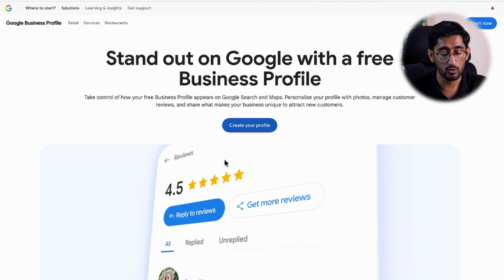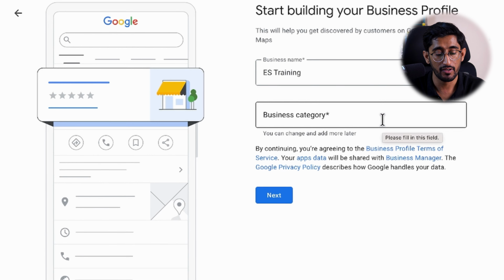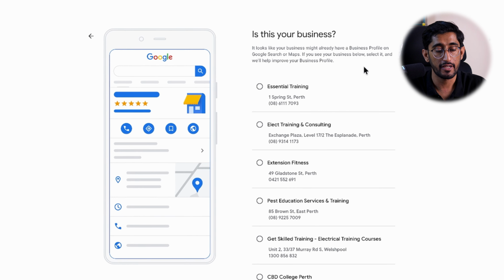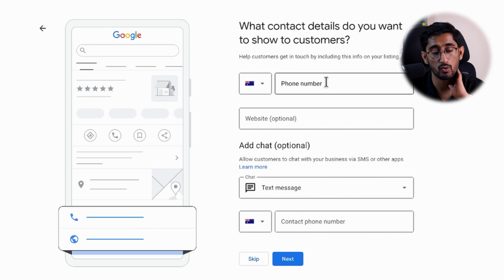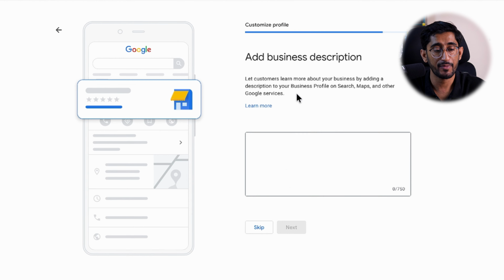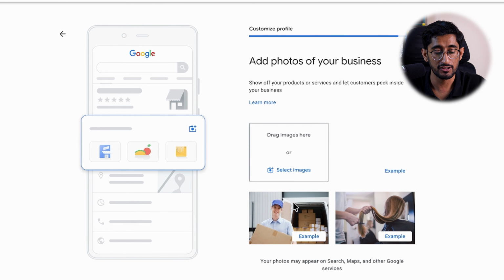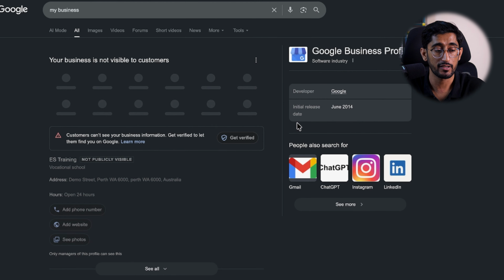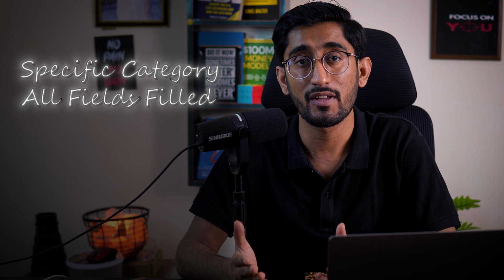How to Set Up Your Google Business Profile for Your RTO (Step by Step)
How to set up your Google Business Profile for your RTO - full step-by-step live walkthrough. If your GBP is incomplete or you've never properly set it up, this 3-minute video covers everything.

Most Australian RTOs either haven't claimed their Google Business Profile or started filling it in and never finished. This walkthrough shows you exactly how to do it properly - including the single most important setting most RTOs get completely wrong.

In this video I walk through:
→ How to claim an existing profile (Google often auto-creates one) vs create a new one
→ How verification works in 2026 (Google's video verification process)
→ What to do if you deliver fully online with no physical premises
→ The category setting that changes everything for local ranking
→ How to write your business description properly (200-300 words)
→ Every field to fill in and why empty fields hurt you
→ Why photos matter more than you think (2,717% more clicks with 100+ photos)
→ What kind of photos to upload (and why stock images actually hurt your ranking)

The example uses "Vocational School" as the primary category, but the setup works for every RTO in Australia — aged care, construction, TAE, community services, business, IT, hospitality, and every qualification on your scope.

Data cited: SQ Magazine 2026 GMB Statistics

This is Video 3 in the Local SEO for RTOs playlist. If you haven't watched Video 1 (What is Google Business Profile?) yet, watch that first for context. Next video in the playlist covers GBP Posts — how to keep your profile active and drive enquiries directly from Google.

🔗 RTO Grow web system (works alongside your Google Business Profile for full lead capture)